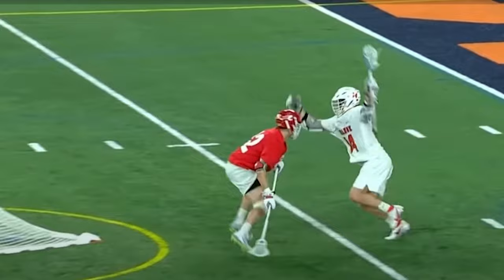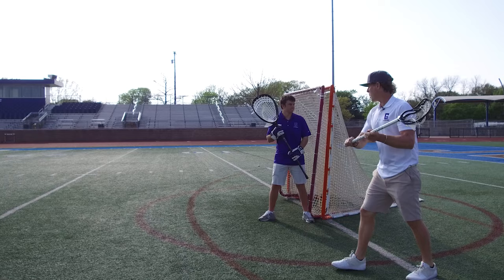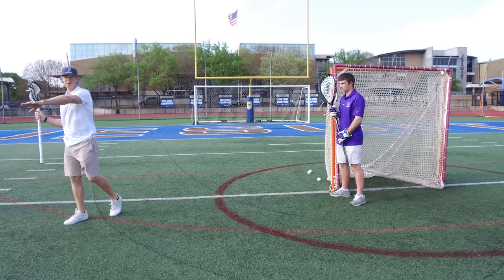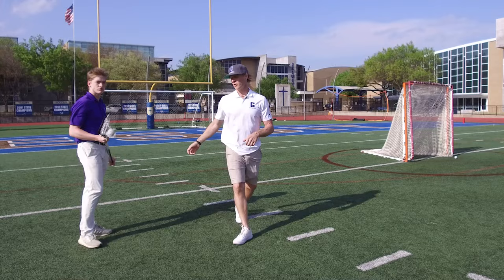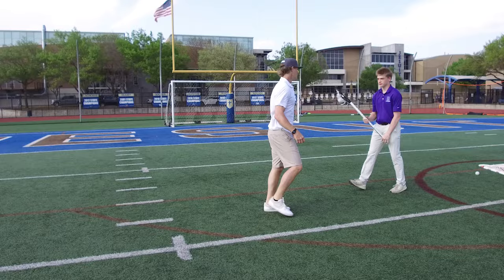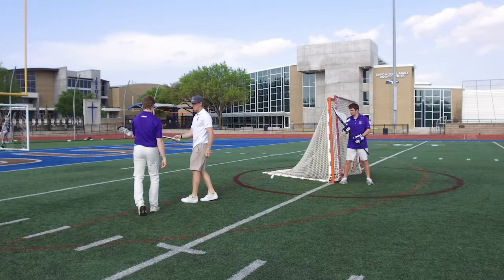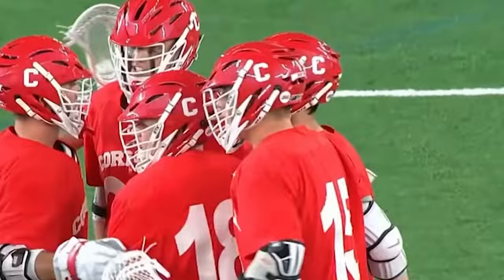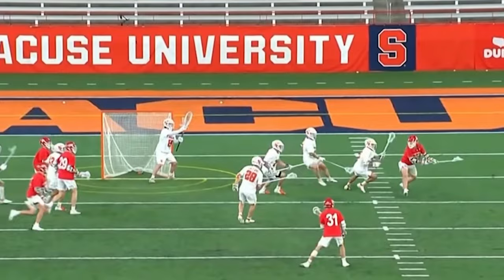How To SCORE More Goals With These 2 Shots! | BTB Lax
If you're looking to take YOUR lacrosse game to the next level, then start with this free training.

In today's video, Coach Miller talks about two shots that are impossible to defend. First Coach Miller, talks about the Wrap Around shot.

After, Coach Miller coaches up the Low Angle Shot.

Practice both of these shots and you'll start to score more goals.